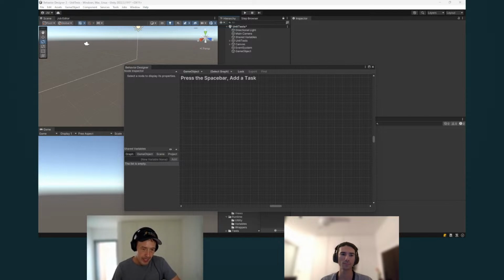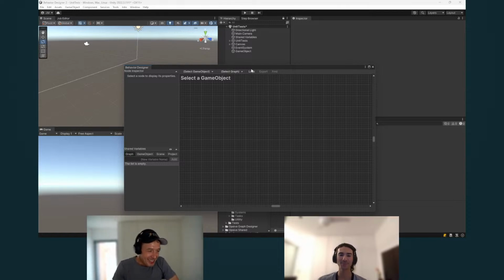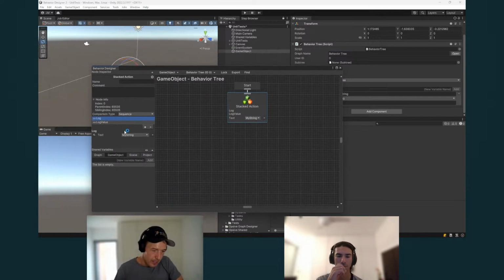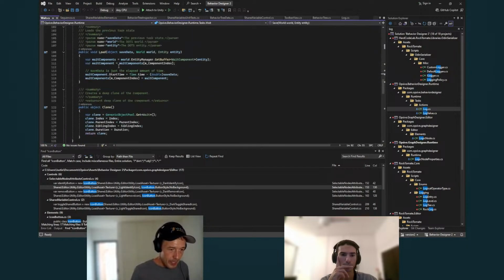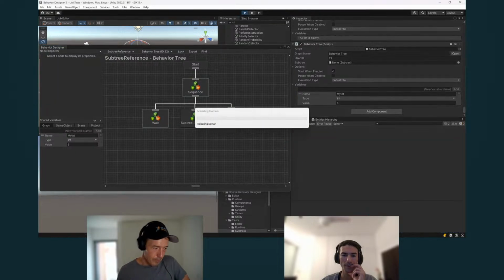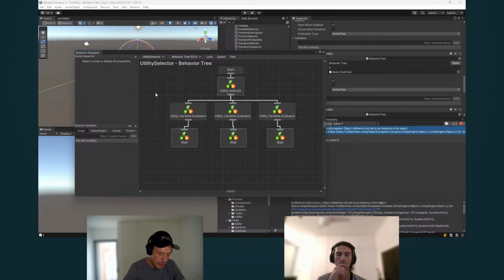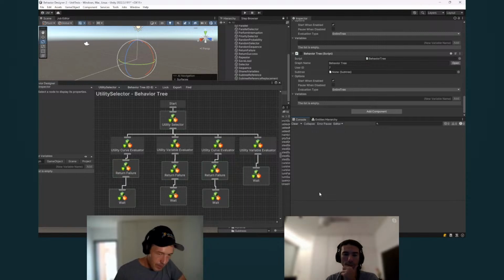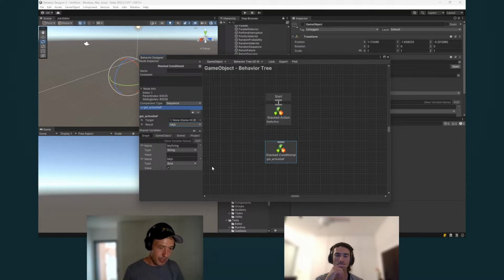Behavior Designer Pro Pre-Release - Game Dev Insiders (Episode 9)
Game Dev Insiders is back for the Pre-Release of Behavior Designer Pro! In this episode we will talk all things related to the new version of Behavior Designer.